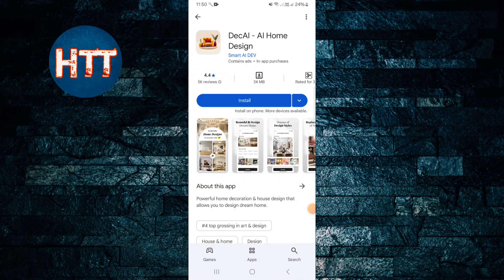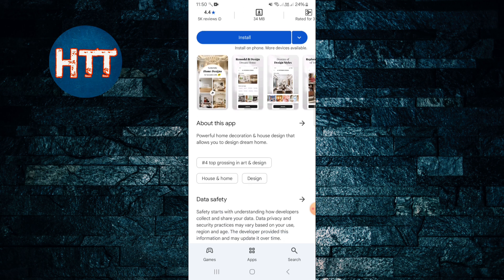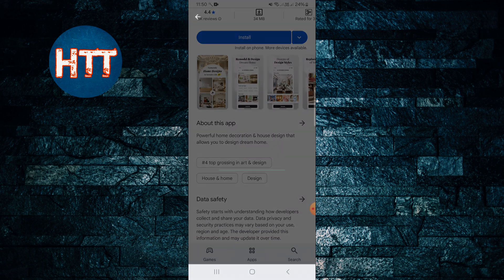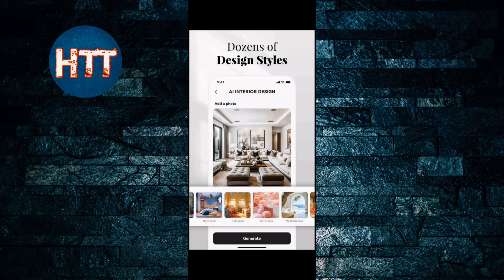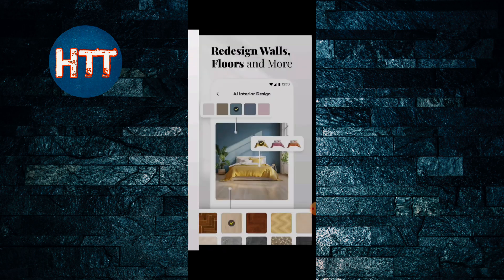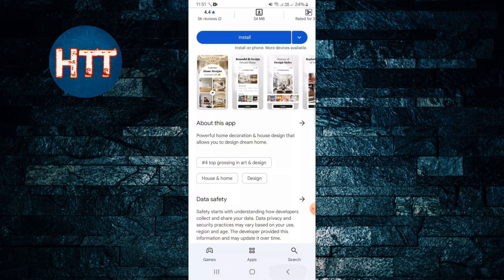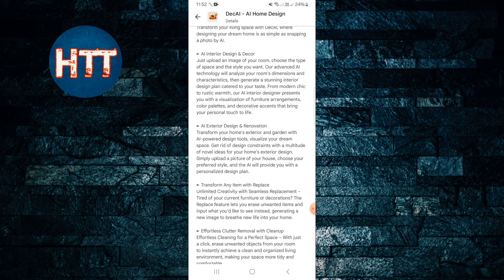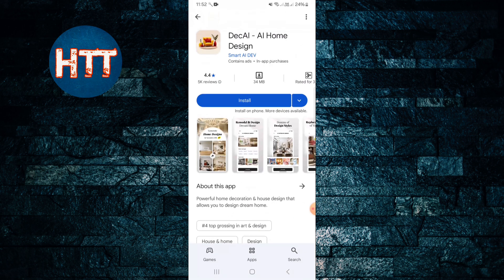DecAi - Ai Home Design App Quick Overview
Want to visualize your dream home in seconds? In this video, we give you a quick overview of DecAi, the powerful AI Home Design app that lets you redesign any space with smart and creative AI features—right from your phone!

🔹 In This Video:
✅ What is DecAi and how it works
✅ Key features & home design tools
✅ Types of rooms and styles you can redesign
✅ How to get the most realistic results